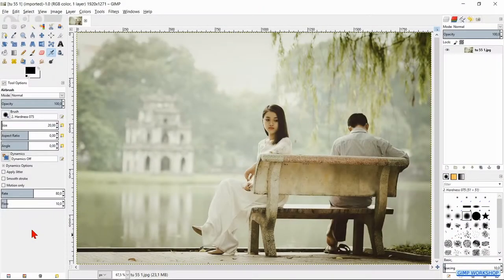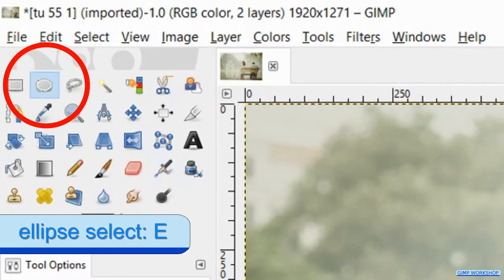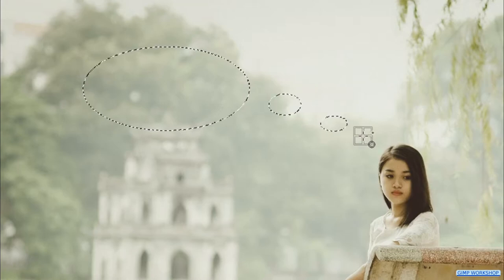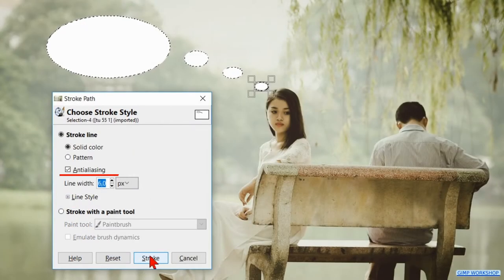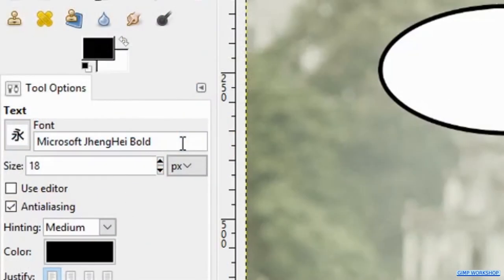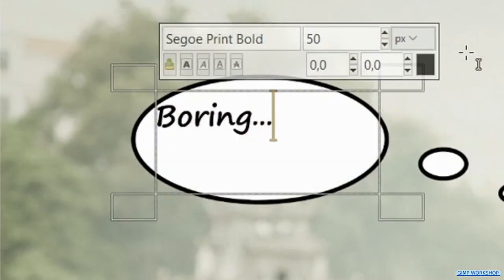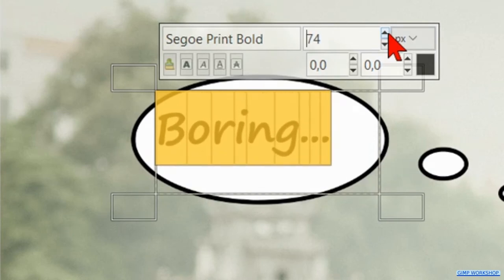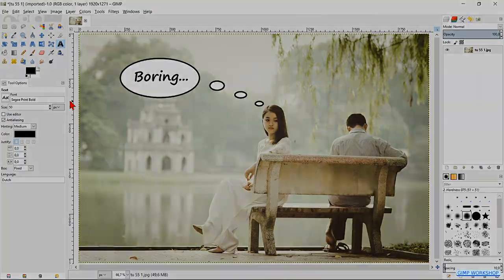Gimp: How to Make a Comic Book Thought Bubble or Balloon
Gimp: How to make a comic book thought bubble or balloon. Easy to follow tutorial. Have fun!

Sorry for my 'Dutch' English ;-)

I hope you have fun, making, or just watching this tutorial. If that is the case, please be so kind to give it thumbs up, maybe post a nice comment, and subscribe if you have not done already, to support my channel. I would appreciate that very much!

Tags/keywords: Gimp. Gimp. Gimp 2.8. Windows 10. gimp comic book. gimp thought bubble. gimp thought balloon. gimp speech bubble. gimp speech balloon. Gimp basics. Gimp beginners. Gimp beginners tutorial. Gimp for beginners. Gimp for starters. Gimp tips and tricks. Gimp step by step. Gimp manual. Gimp instructions. Gimp how to. Gimp workshop. Photoshop alternative. Free photo editing software. Gimp vs Photoshop.